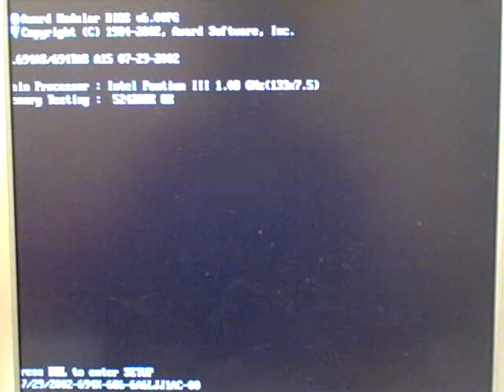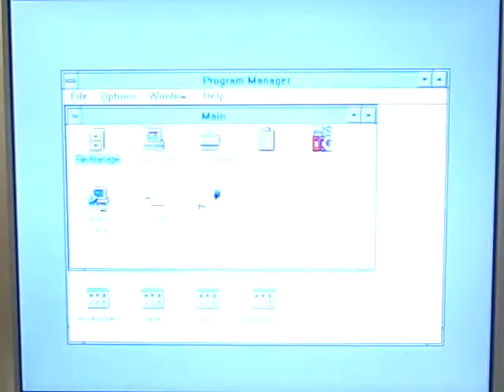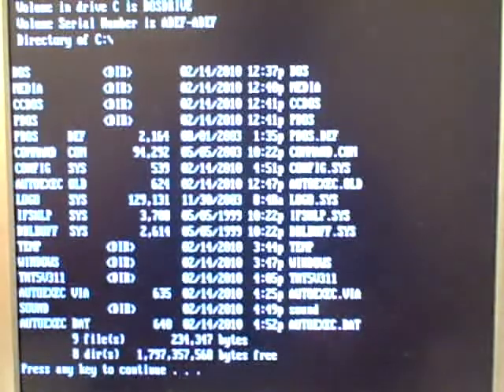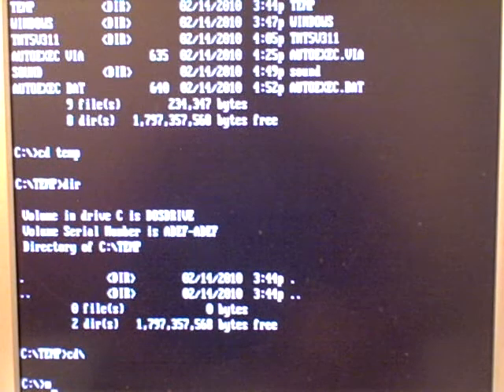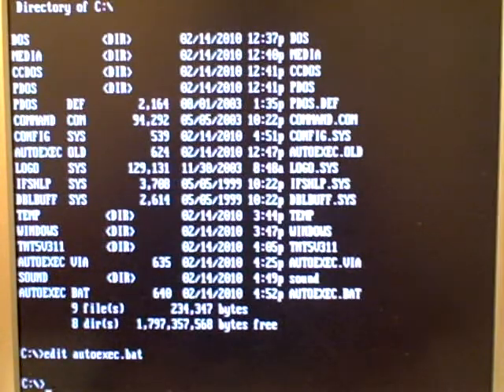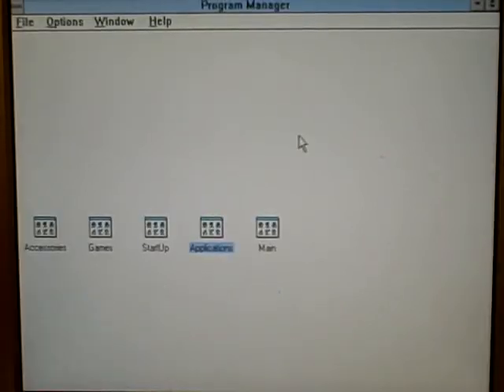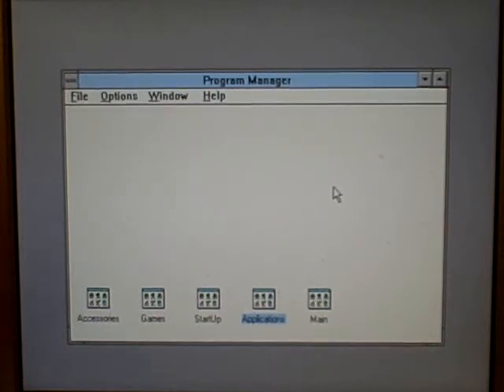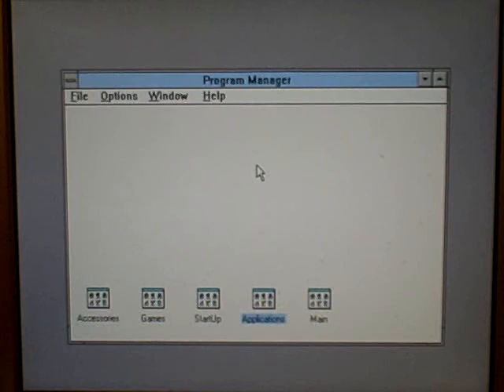Windows 3.1: Finished product!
Installation of Windows 3.1 is complete!  I showcase the final version with video and sound and describe the basics of interacting with DOS.

Please send me your comments and enjoy the video!